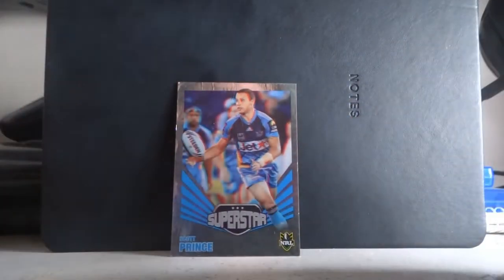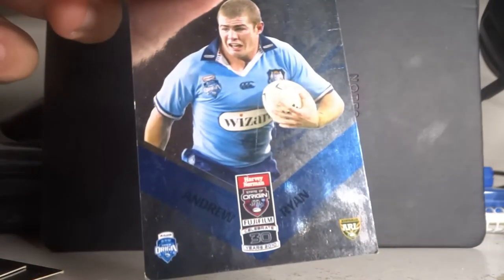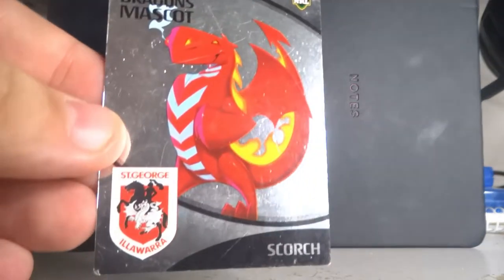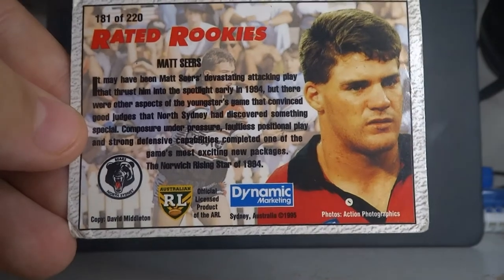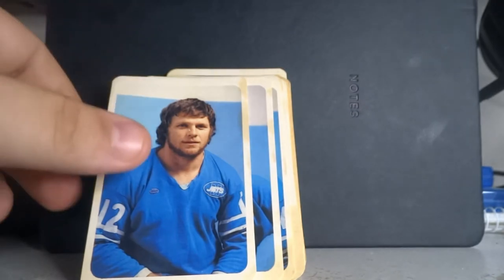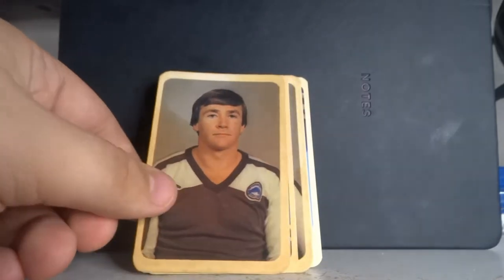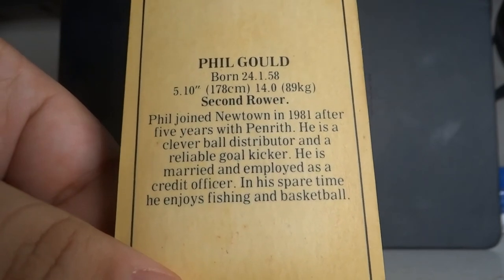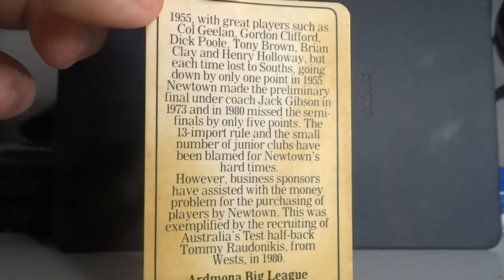My Old NRL Cards Collection! (1981-2015)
In this video, I go through my old NRL and Rugby League cards, some as old as 40 years old, as a potential series of NRL Memorabilia. Enjoy the video.